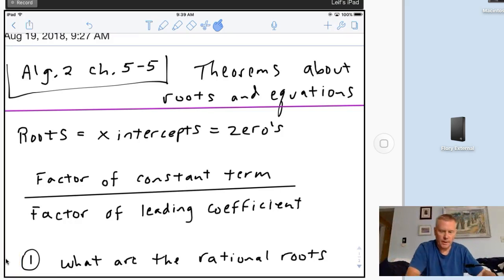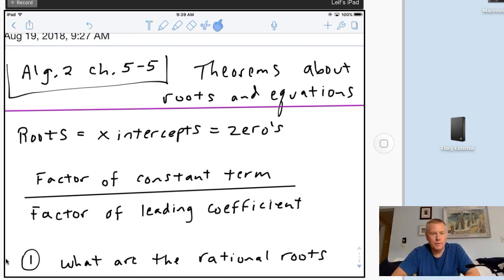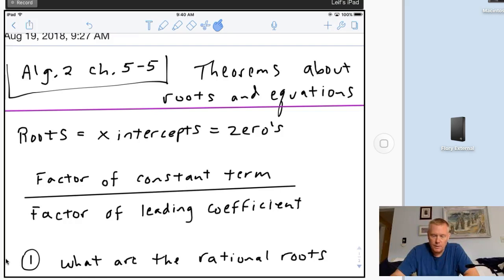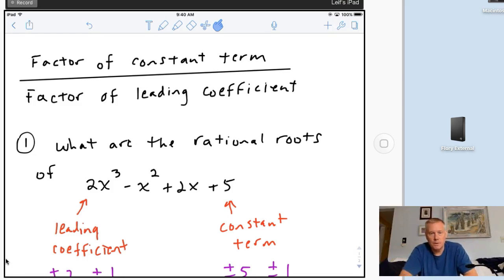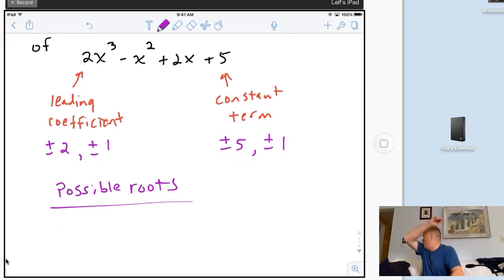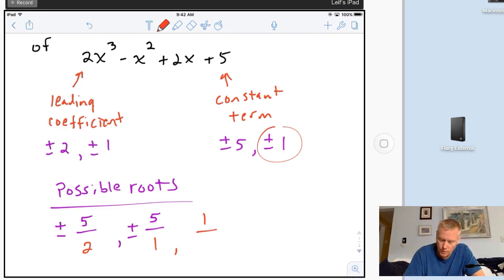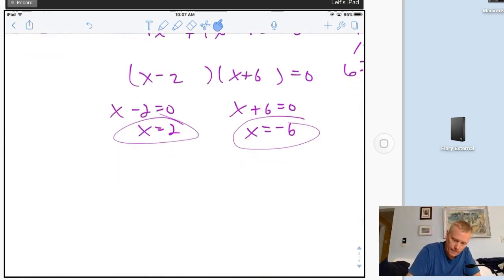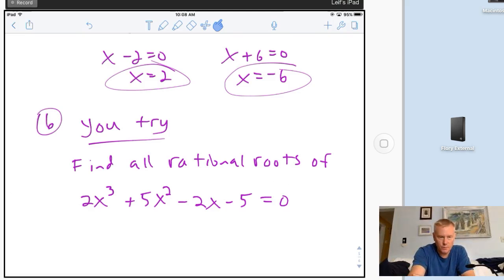Algebra 2 Ch. 5-5 Theorems about Roots and equations